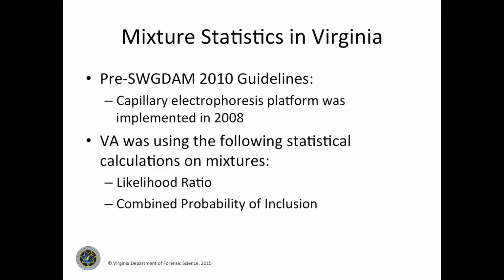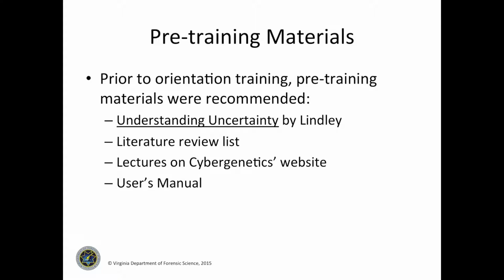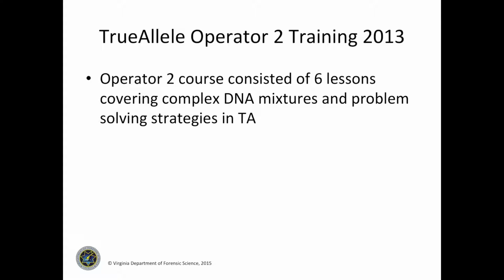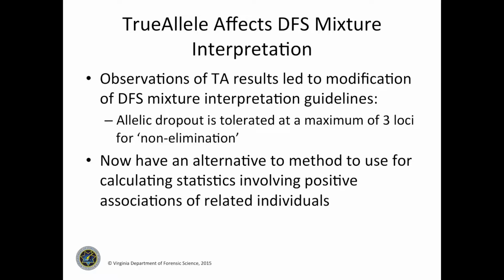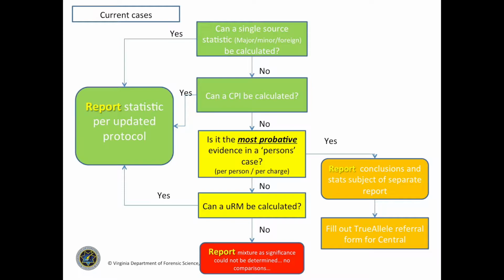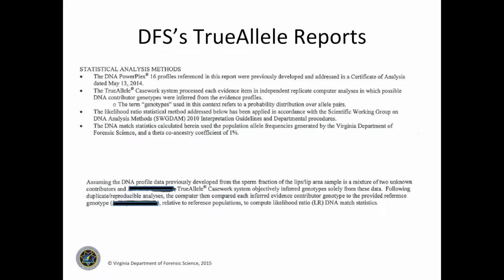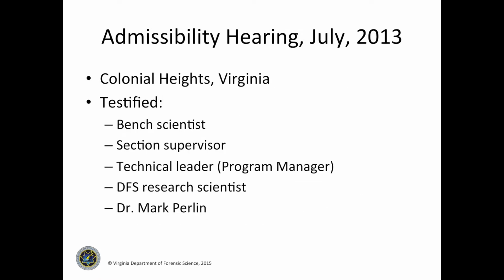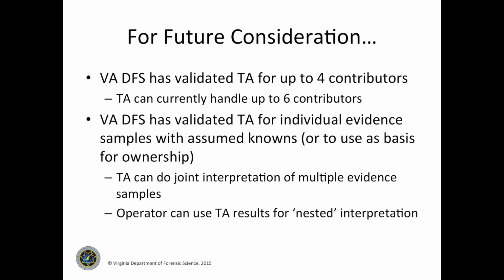Practical Aspects of the Implementation of TrueAllele Casework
As with many other forensic laboratories, the Virginia Department of Forensic Science has seen an exponential increase in the numbers of evidential items submitted for touch and wearer DNA analysis.  These items, along with other evidence encountered in homicide and sexual assault cases, routinely result in complex DNA mixture profiles.  In collaboration with Cybergenetics, Virginia sought a novel solution to assigning statistics to these complex mixtures.  A short history of mixture statistics will be reviewed along with the steps towards implementation of TrueAllele Casework in Virginia.

Lisa Schiermeier-Wood is the Forensic Biology Section Supervisor in the Central laboratory of the Virginia Department of Forensic Science.  Prior to becoming the supervisor in 2001, she had experienced the evolution of forensic biology testing through the ABO and RFLP years to our current STRs.  She and her mixture team have been working with TrueAllele Casework for almost 4 years.